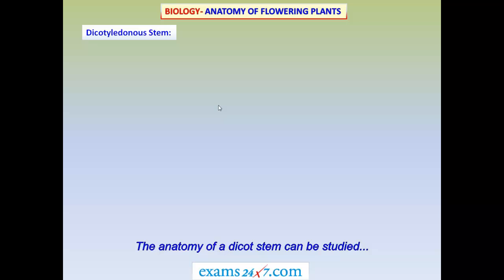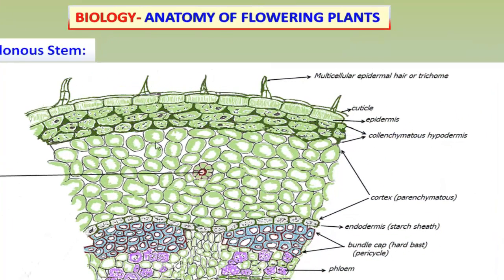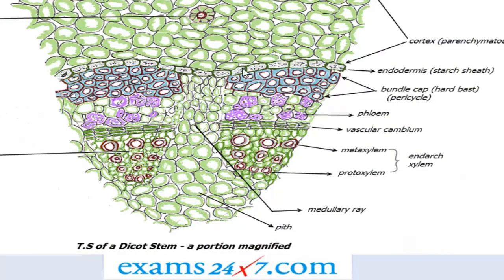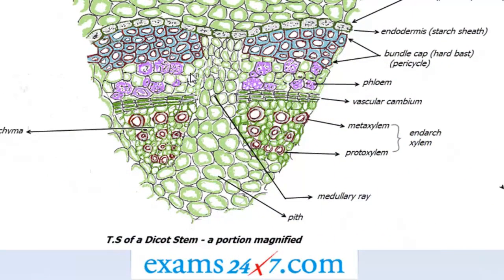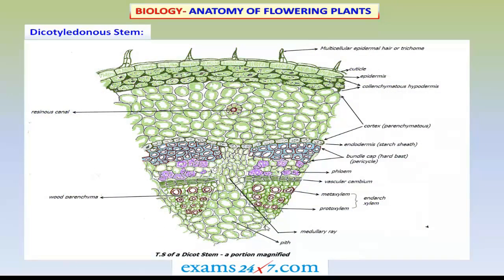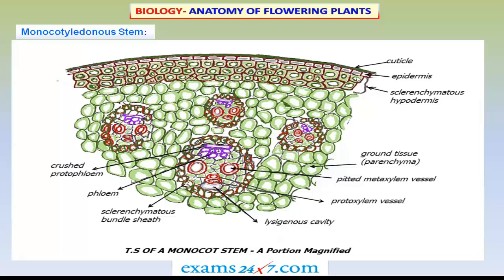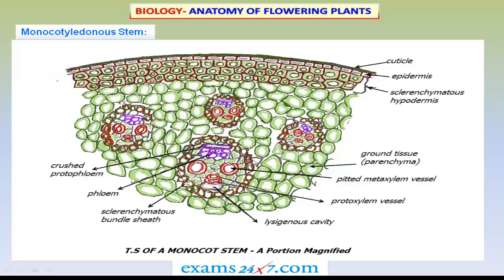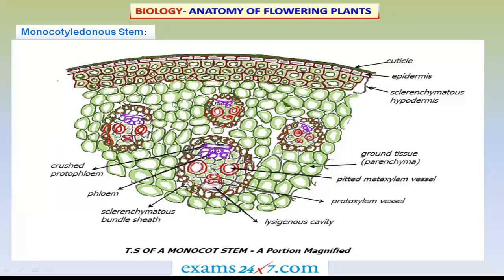Biology - Anatomy of Flowering Plants Video 8